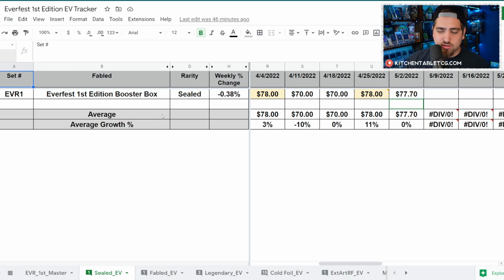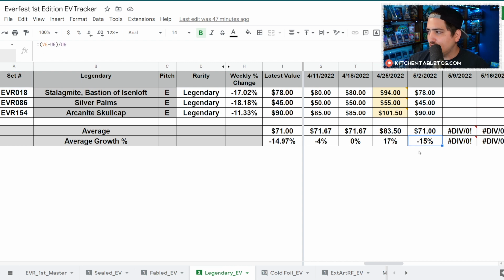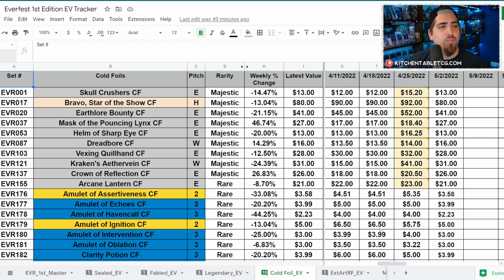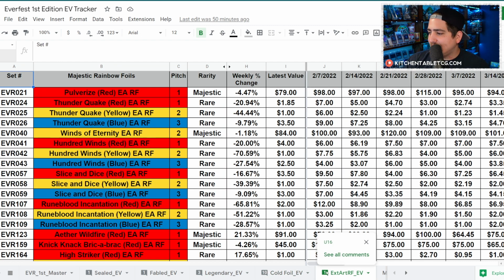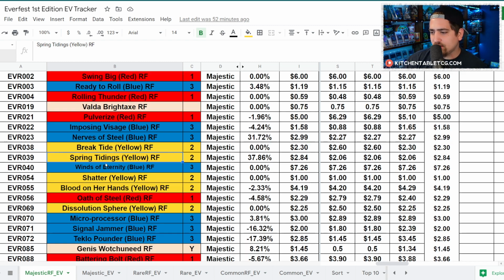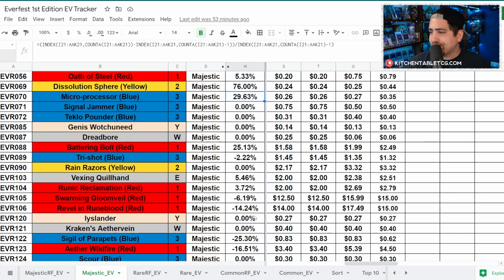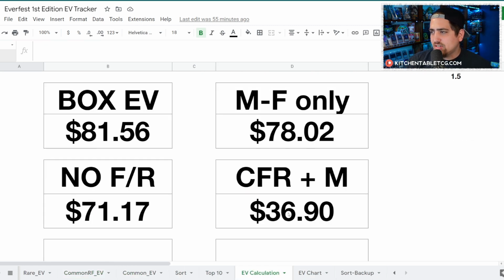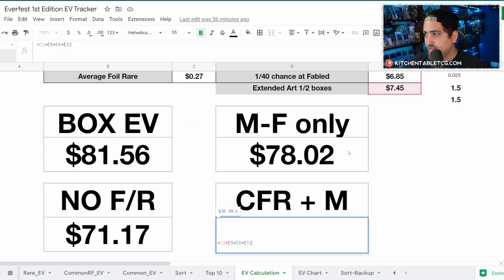Everfest Market Update - 5/2/22 - Flesh and Blood TCG FABTCG